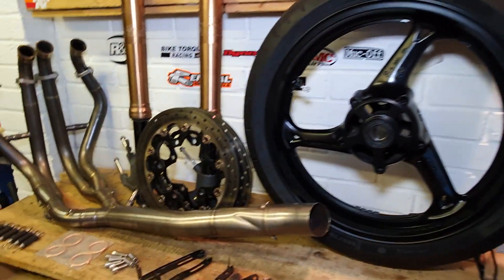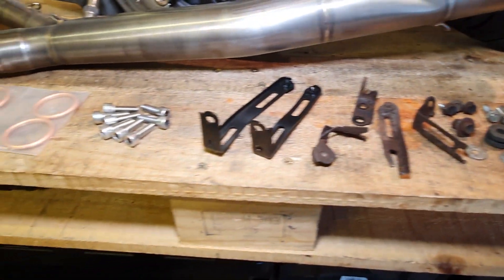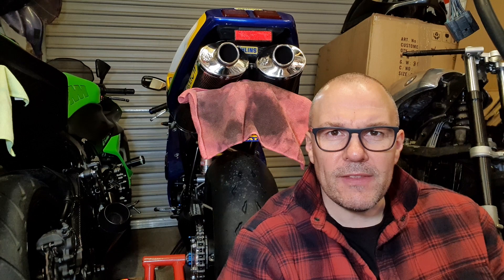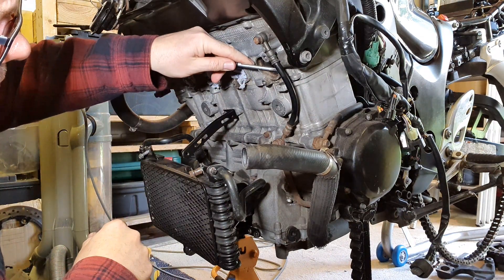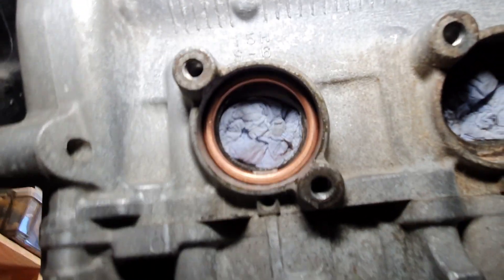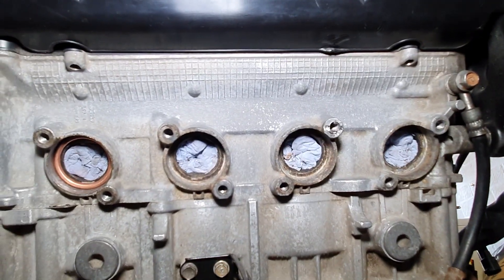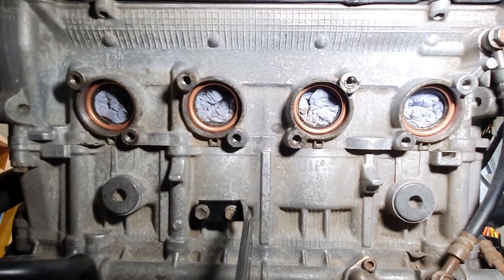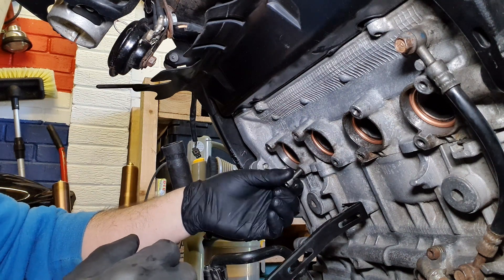Lets Get it On - Hayabusa Build Series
Stay up to date with :-